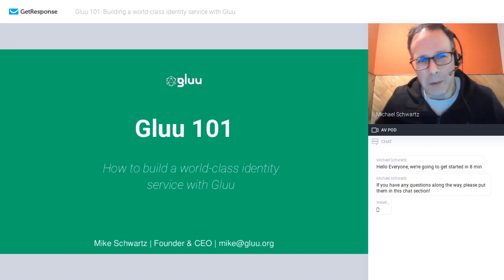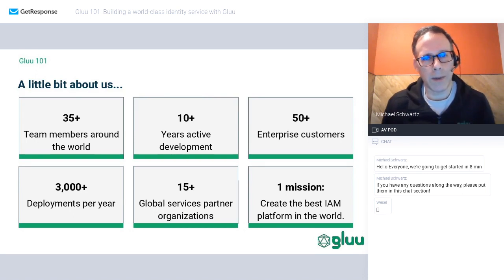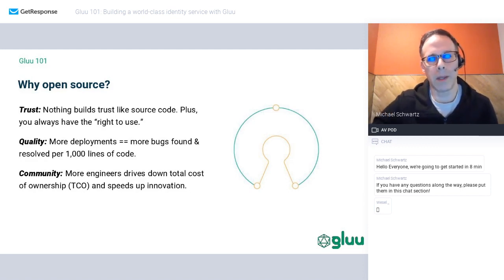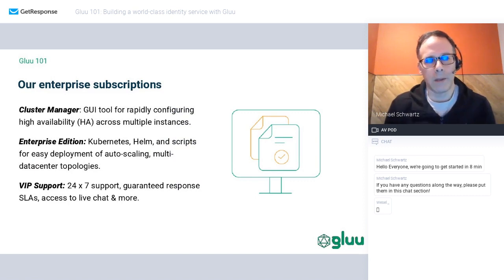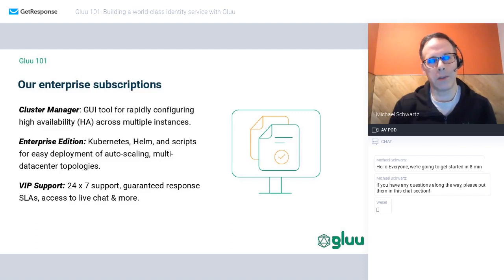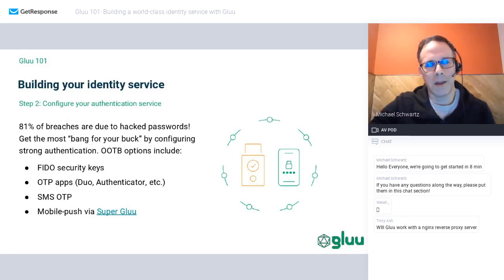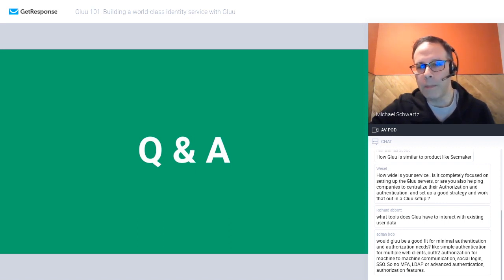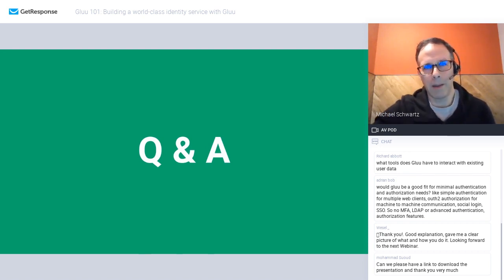How to build a world-class identity service with Gluu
The video provides an overview of the Gluu platform, what's open source, and how to get started. It's just slides, no demo! But if you just want a quick intro, it's not a bad place to start.